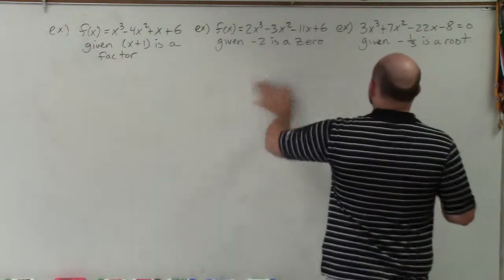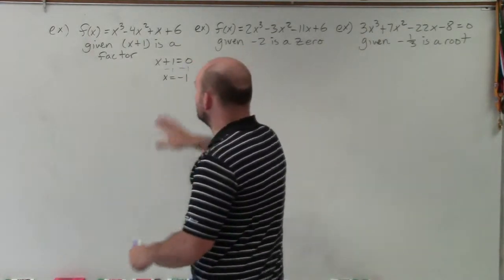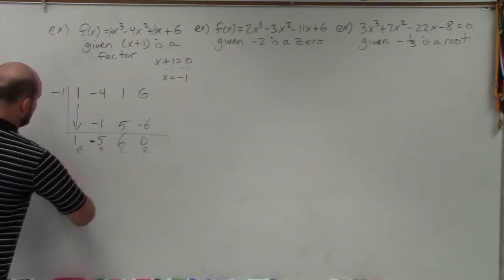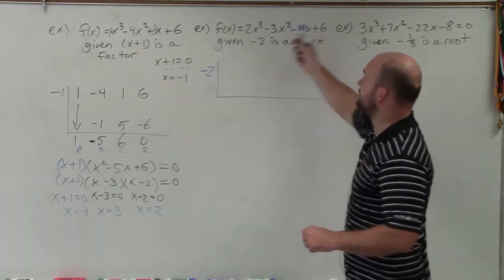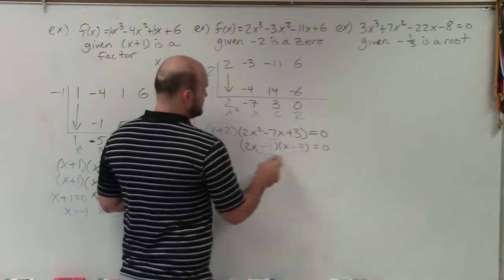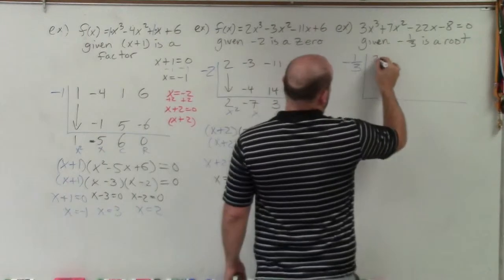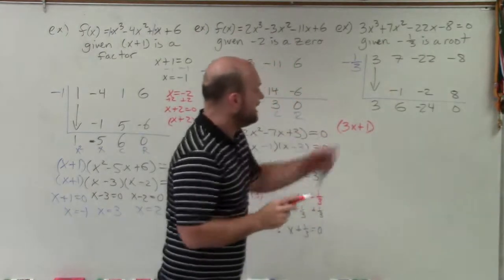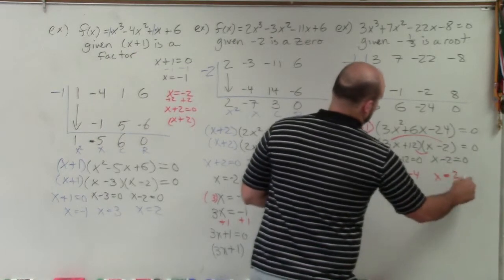Master Determining all of the solutions of a polynomial given a factor, real rational zero, or root